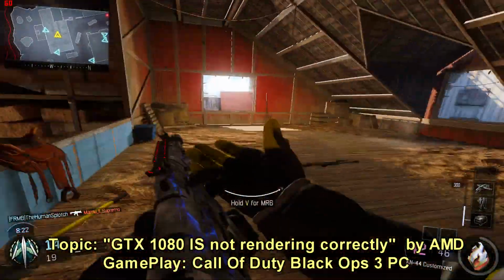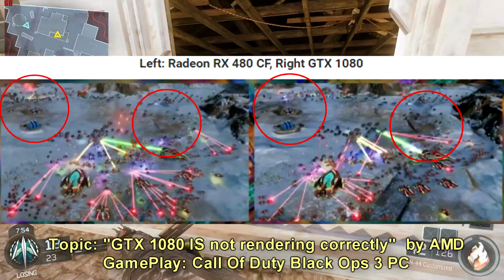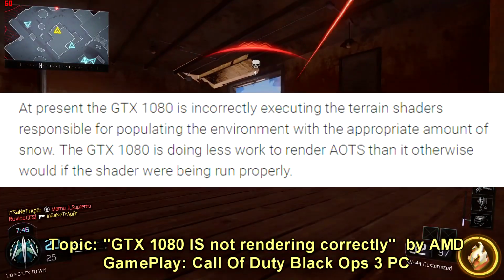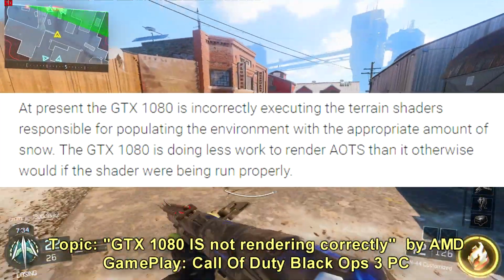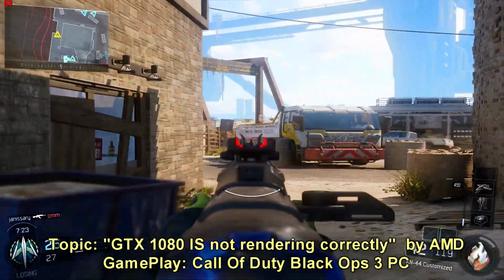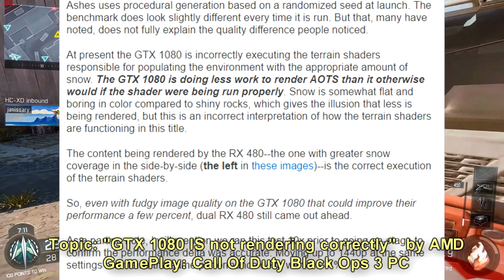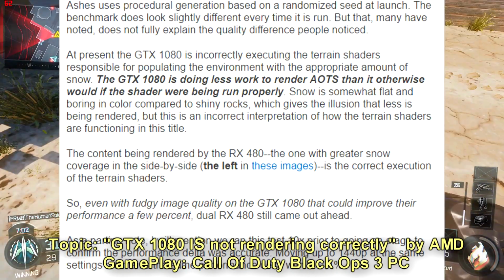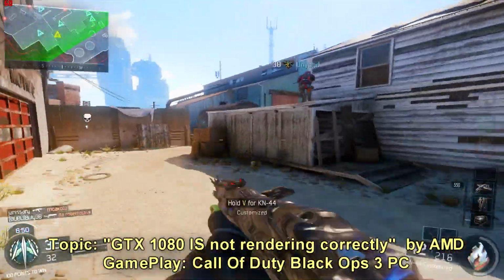RX 480 CF VS GTX 1080 AMD Explains Graphics Difference in AOTS - Tekken 7 FR for PC and Xbox One?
Hello guys!
Today we are covering two important news topics and im sharing my thoughts on them. One being the Image quality difference between the crossfire rx 480s and gtx 1080. Amd finally commented on it and gtx 1080 was found to be the issue.
The next topic being about the amazing fighting game tekken 7 fr which is somewhat confirmed to be coming to pc and xbox one too.

This will help the channel very much, Plz Be awesome and use this code and get games cheap :)

News Topics: Tekken 7 fr confirmed for pc and xbox one.
ashes of the singularity image quality difference in Crossfire rx 480 and gtx 1080 benchmark. AMD tells whats the problem.